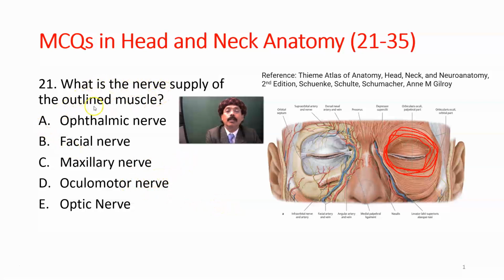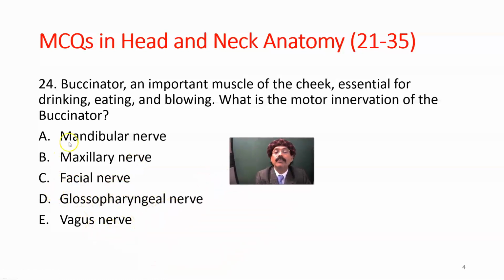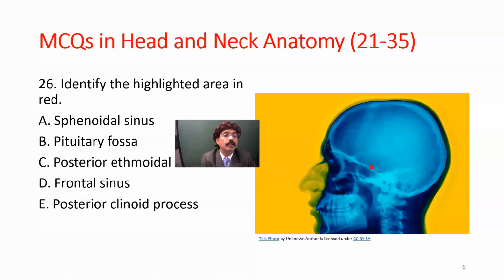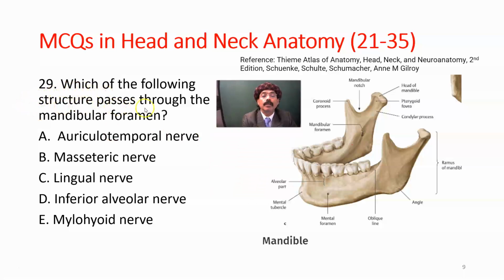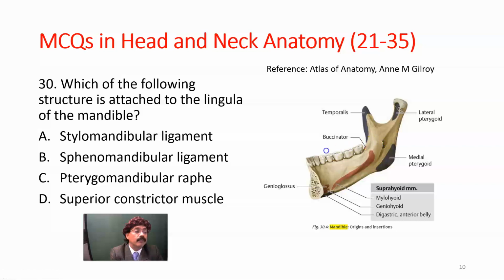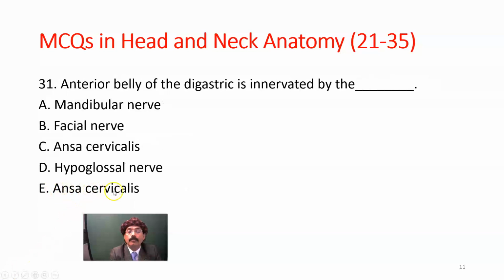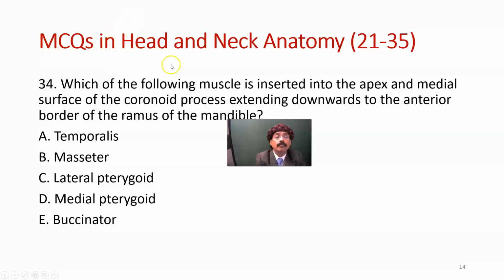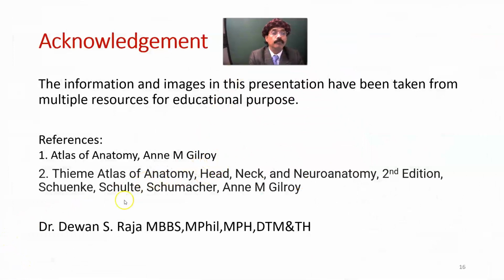MCQs in Head and Neck Anatomy (21- 35)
Recommended Books

Answer Keys
21. B  22. B  23. B  24. C 25. A 26. B 27. D 28. C 29. D 30. B 31. A 32. D 33. A 34. A 35. E